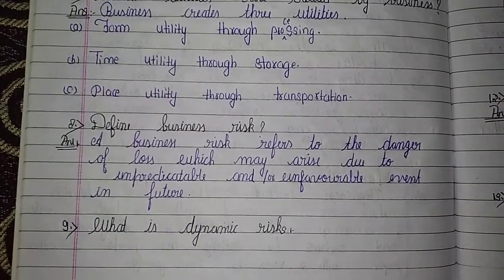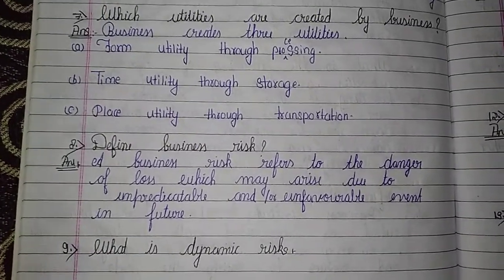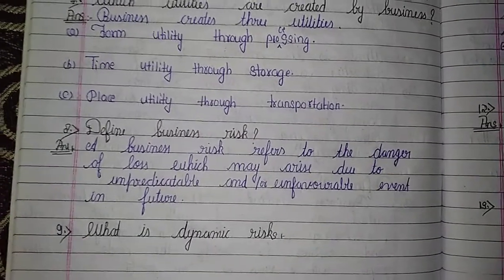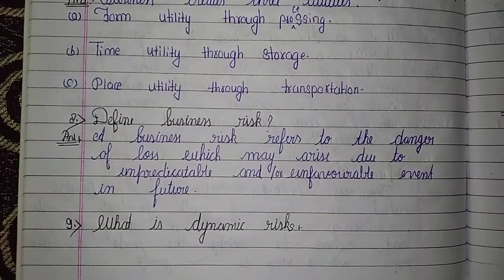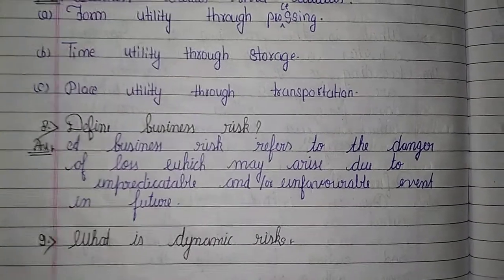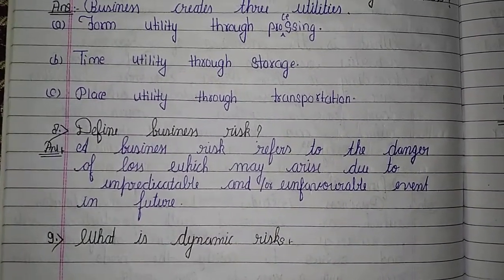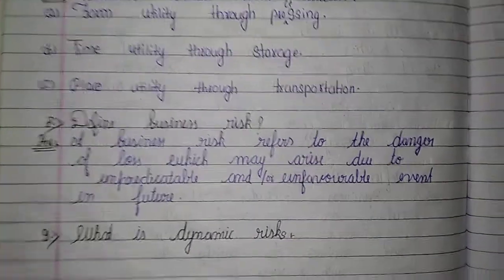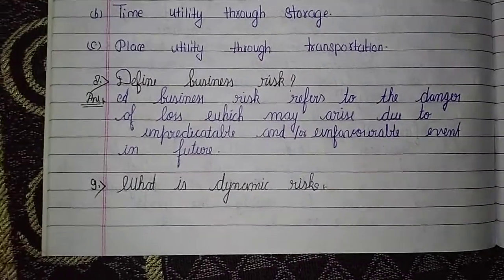Define Business Risk | Business studies | Class 11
Business studies

Class 11

Chapter 1 Nature And Purpose of business

Short Answer Type Questions

Define business risk.

What is dynamic risk.

What is Static risk.